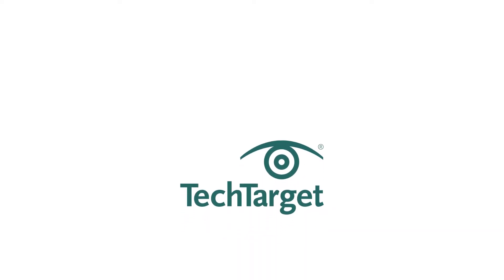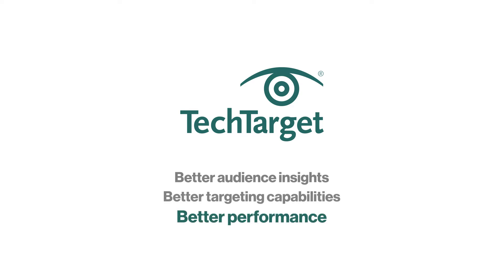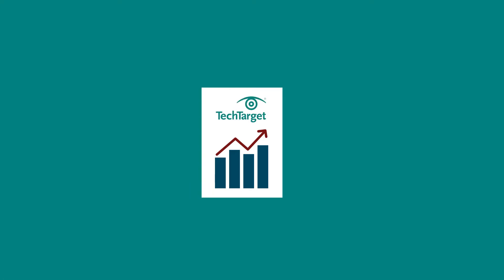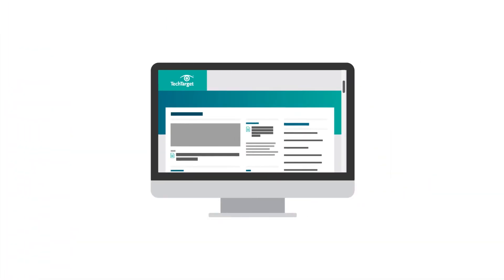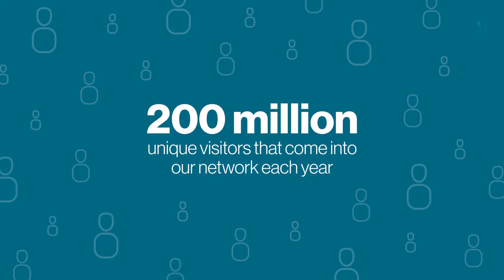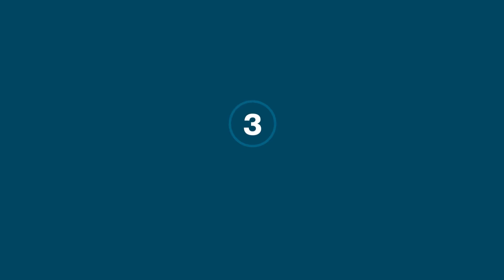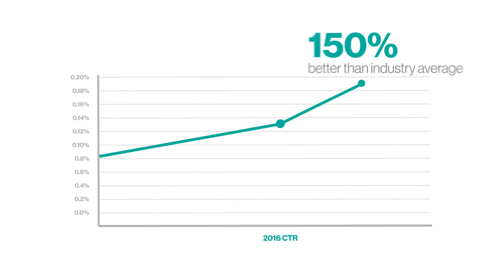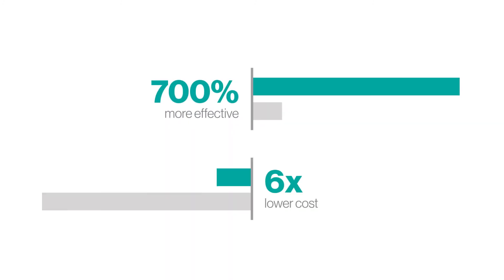Why TechTarget Brand Advertising Works Better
TechTarget's year-over-year click-through performance for brand advertising far exceeds industry averages. See how our unique audience insights and targeting capabilities drive 700% higher performance at a 6x lower cost per engagement.